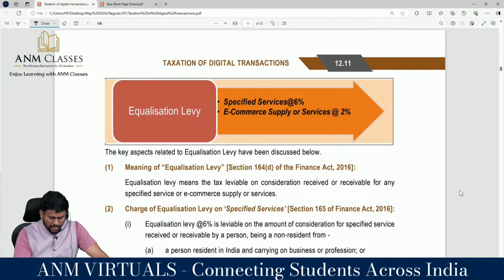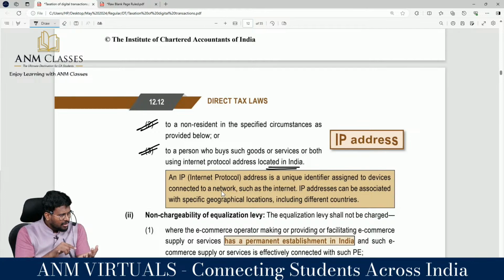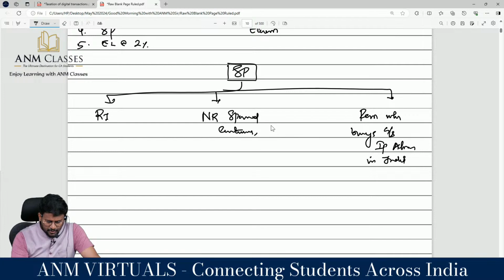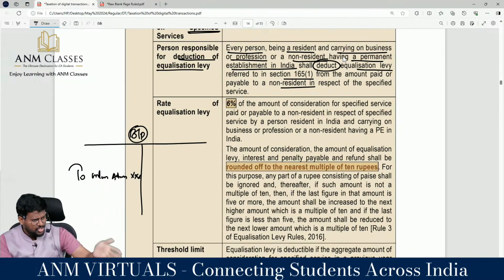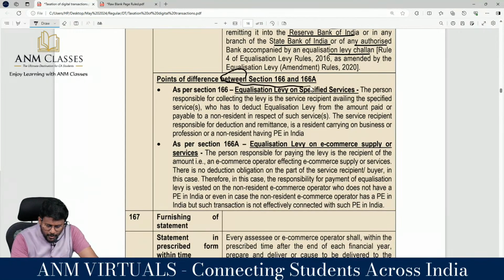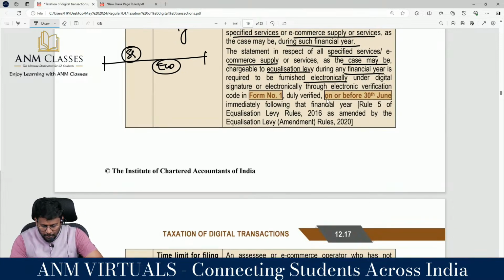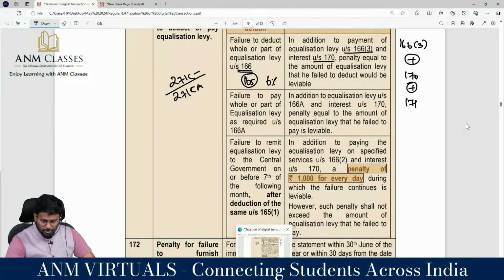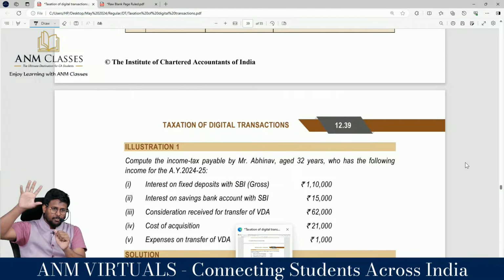Direct Tax - May 2024 - Day 9